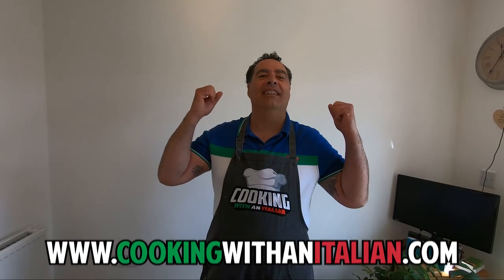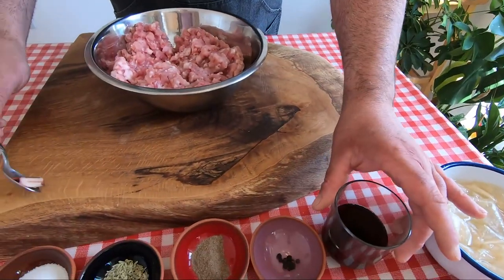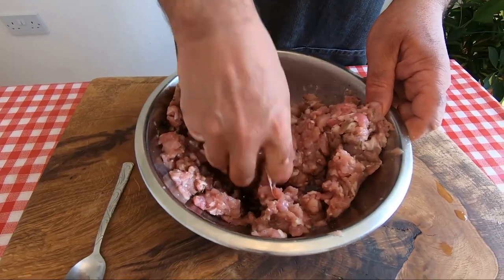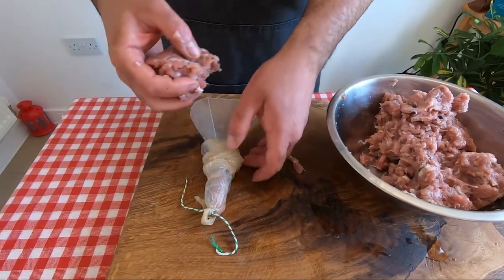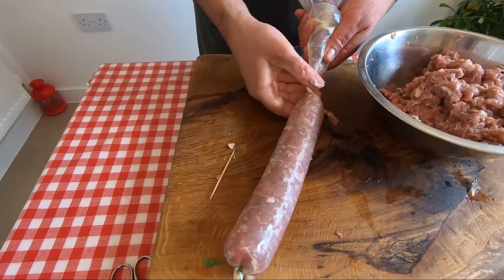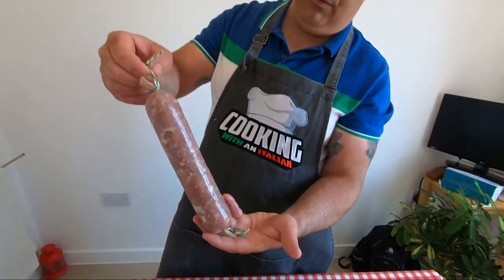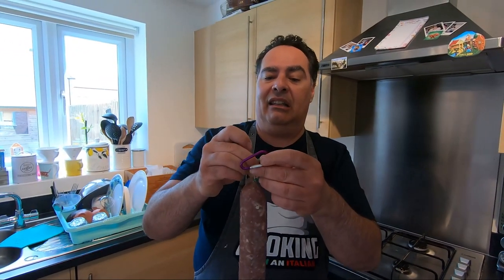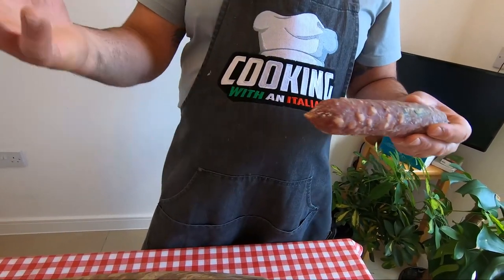Making Red Wine Salami at home with Italian Piero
Learn how to easily make Italian Salami at home with Piero.  In this Salami video he shows us another flavour of salami: Red Wine infused Salami.
He shows just how easy it is to make your own classic italian salami.  Even if you've never made it before just follow the steps and if you have any questions let us know!

INGREDIENTS:
- minced pork (1 Kilo)  700g Lean Pork Loin & 300g Pork Belly. You can ask your butcher to mince slightly larger pieces or cut a piece of shoulder of pork at home into small pieces!
- Sea salt to the weight of the meat (29g)
- 1 teaspoon vinegar
- 1 teaspoon fennel seeds
- 1 teaspoon black pepper
- 10 black peppercorns
- 20ml Red Wine leave a garlic & Clove in it overnight
- Hog sausage casings - ask your local butcher for some.
- If you like it spicy add some chilli flakes.